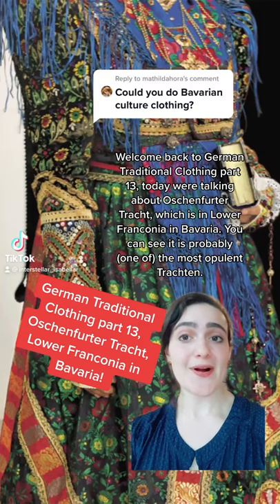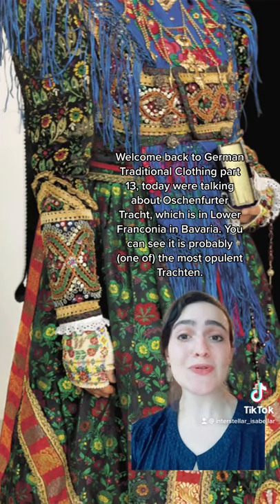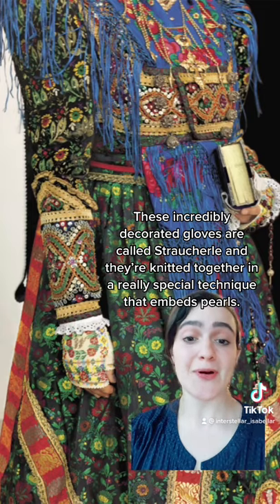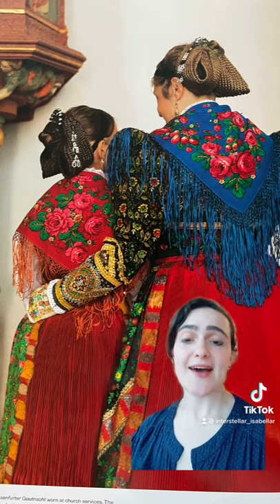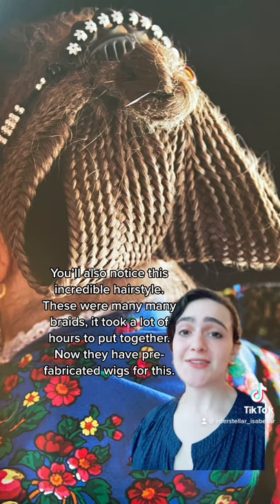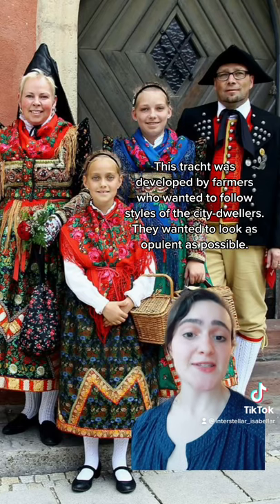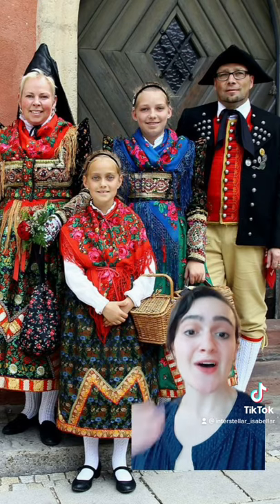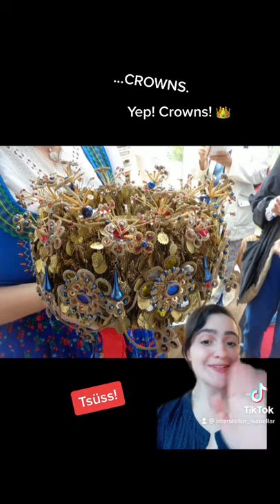German Dress / Tracht: Lower Franconia, Oschenfurter Tracht